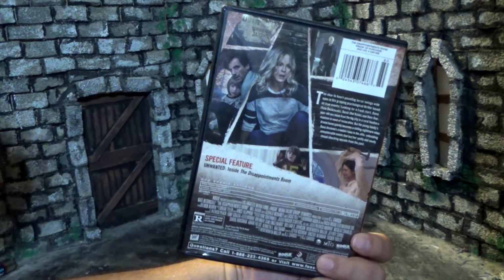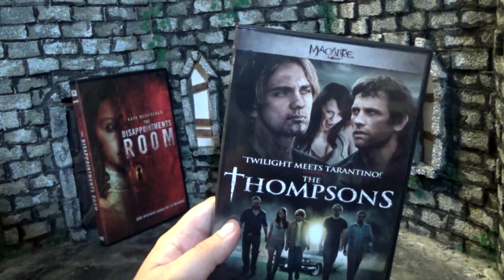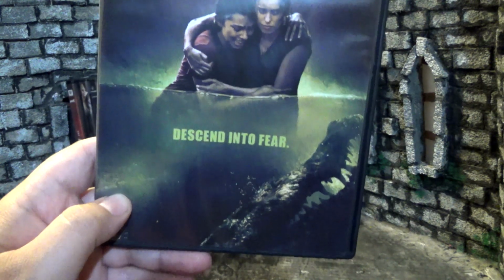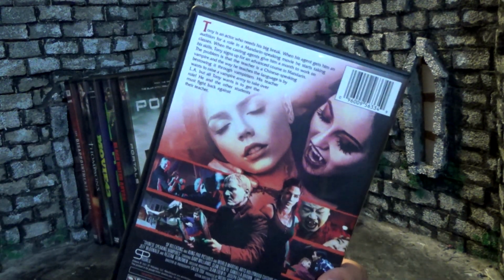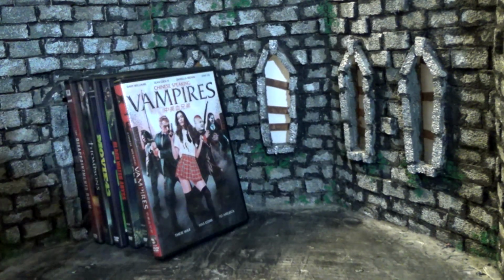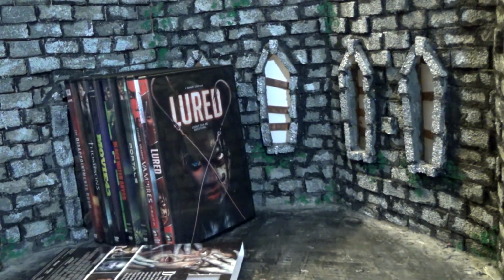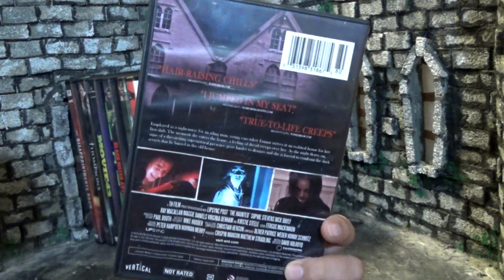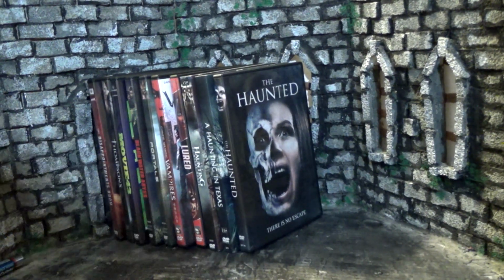Zach's Dollar Tree DVD Haul 37: The Haunted, Portals and More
Today Zach from The Movie Castle takes a look at his newest Dollar Tree Haul.

Chapters/Contents:
0:00 Intro and Main Review
1:35 The Disappointments Room
3:10 The Thompsons
4:55 Movie 43
6:22 Black Water Abyss
7:23 Portals
8:52 Chinese Speaking Vampires
10:09 Lured
12:05 The Haunting of Hythe House
13:35 A Haunting in Texas aka Silhouette
15:01 The Haunted
17:05 Final Thoughts

Have you guys seen any of these movies? What did you think of them?